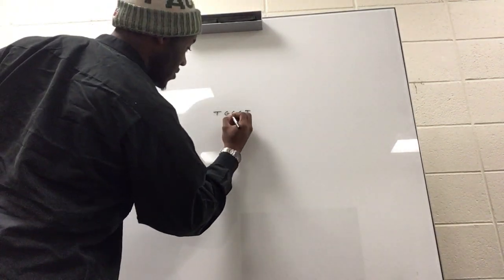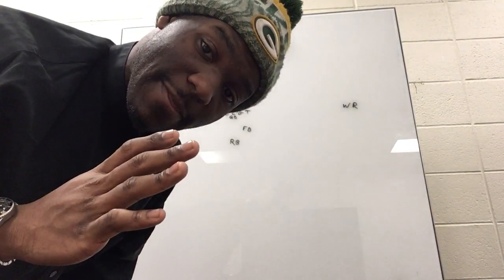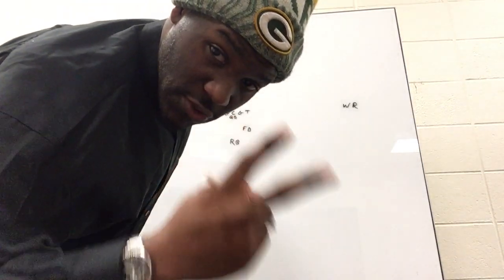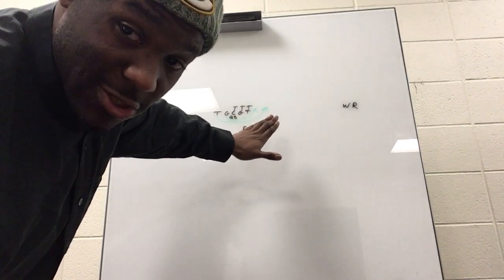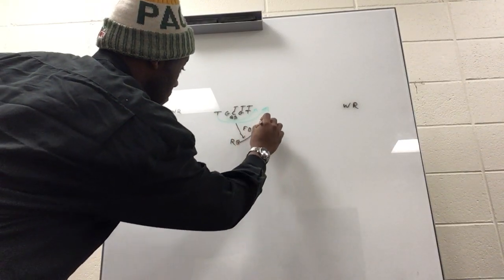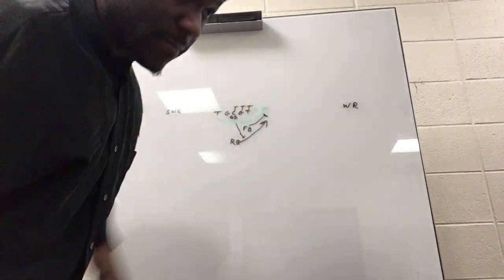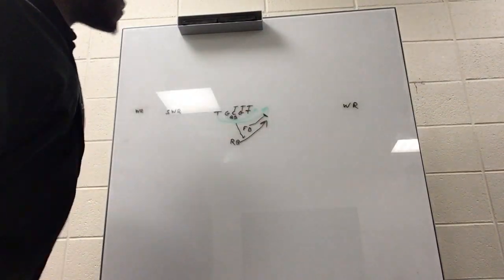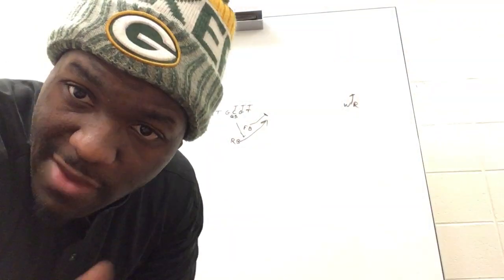In the Classroom episode 7 Off Tackle Pull